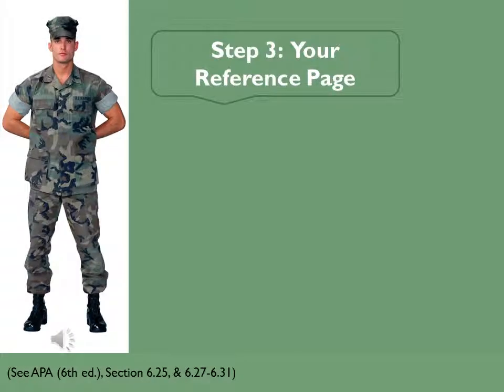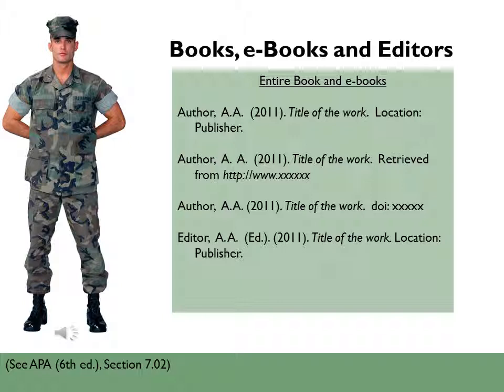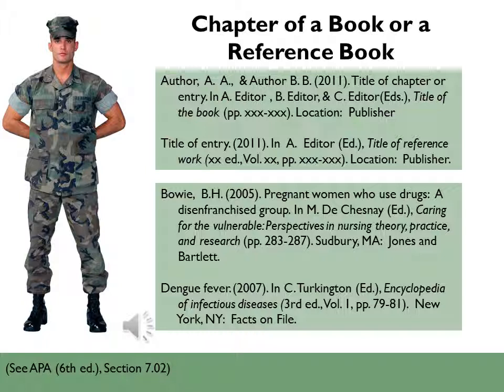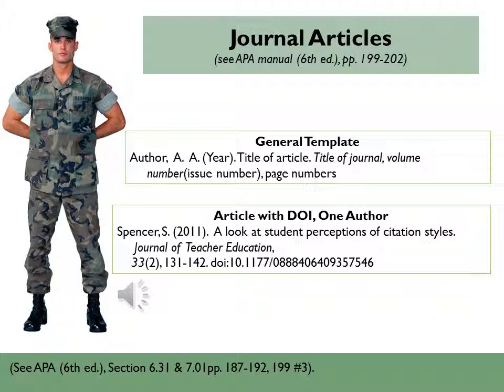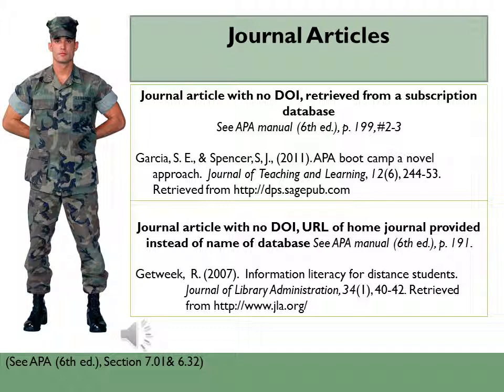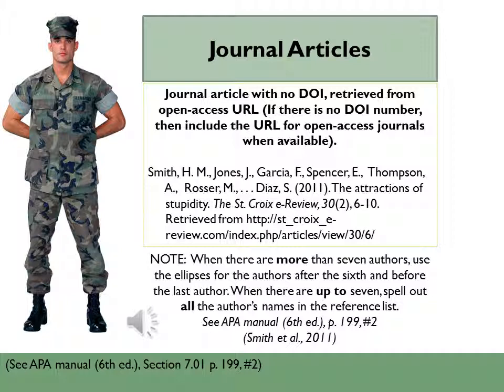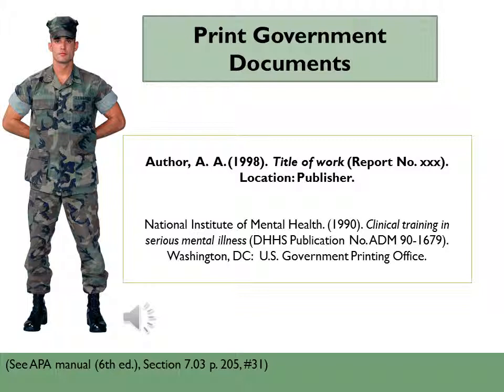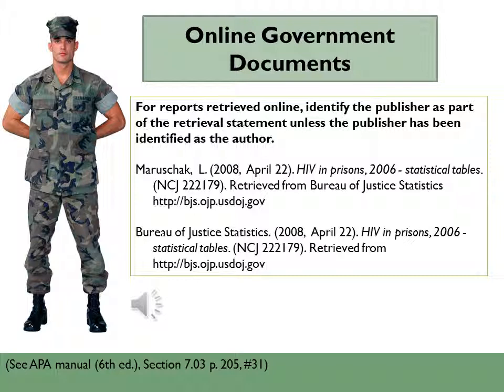APA Boot Camp Video Part IV